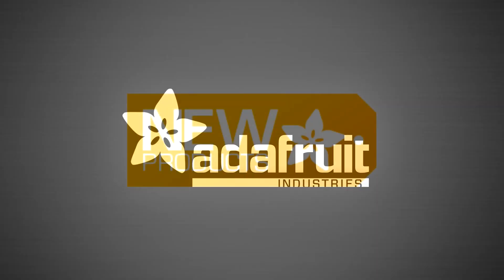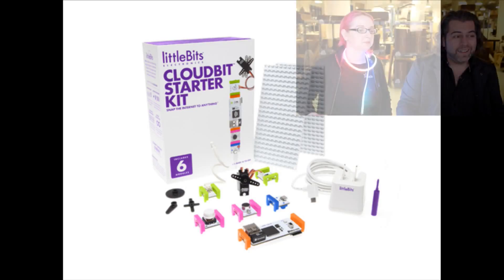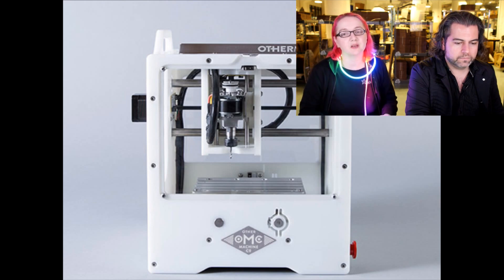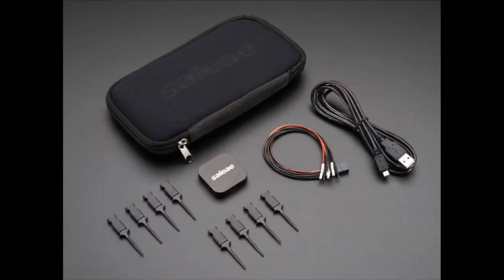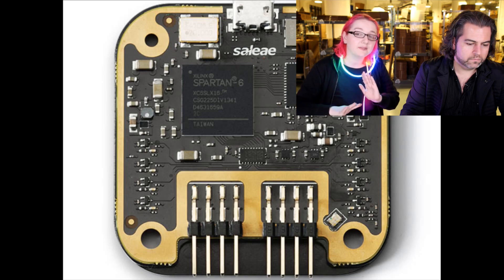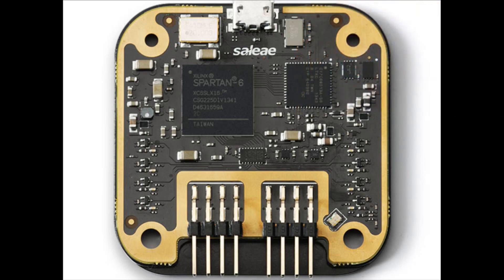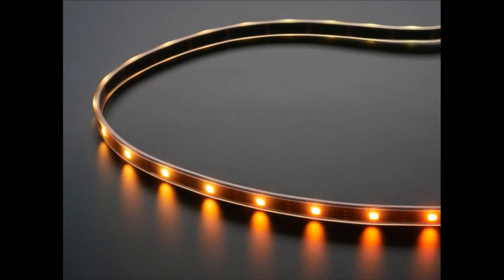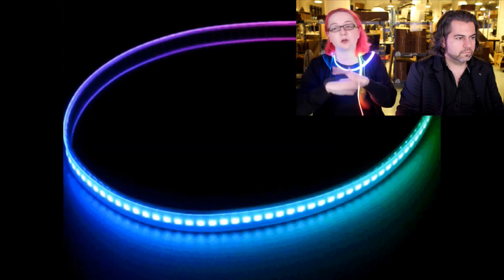New Products 12/24/2014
Espruino 1.4 - Open Source Javascript Microcontroller (0:02)

Othermill - Compact Precision CNC + PCB Milling Machine (2:34)

Encyclopedia of Electronic Components Vol. 2 by Charles Platt (3:41)

Building OSH: DIY Manufacturing for Hackers and Makers (4:02)

Saleae Logic Pro 8 - 8 Channels Logic + Analog - Black (5:00)

Saleae Logic 4 - 4 Channels Logic / 1 Channel Analog - Black (5:00)

Adafruit DotStar Digital LED Strip - Black 144 LED/m - One Meter

Adafruit DotStar Digital LED Strip - White 144 LED/m - One Meter

Adafruit DotStar Digital LED Strip - Black 144 LED/m - 0.5 Meter

Adafruit DotStar Digital LED Strip - White 144 LED/m - 0.5 Meter

Adafruit DotStar Digital LED Strip - White 60 LED - Per Meter

Adafruit DotStar Digital LED Strip - Black 60 LED - Per Meter

Adafruit DotStar Digital LED Strip - White 30 LED - Per Meter

Adafruit DotStar Digital LED Strip - Black 30 LED - Per Meter

Adafruit PiTFT 2.2" HAT Mini Kit - 320x240 2.2" TFT - No Touch (14:34)